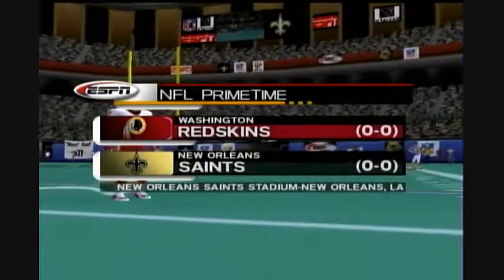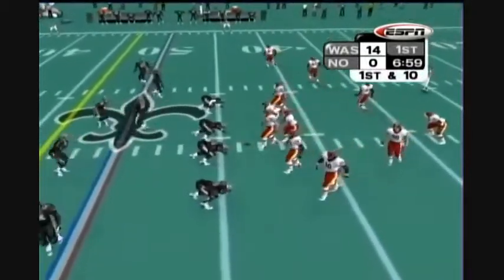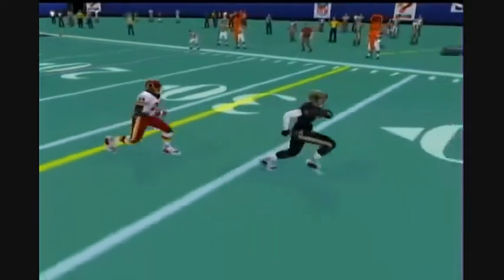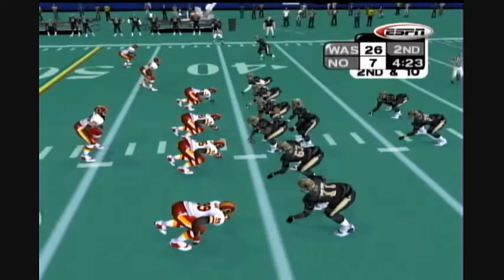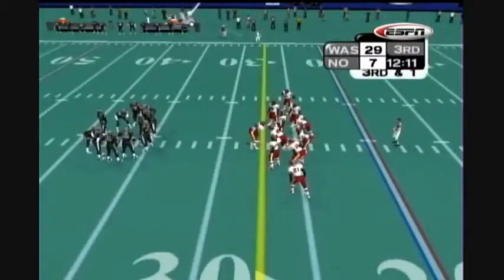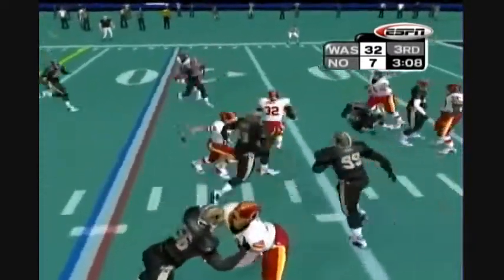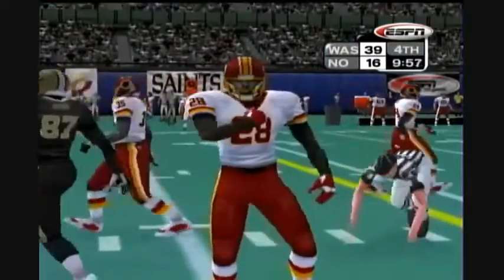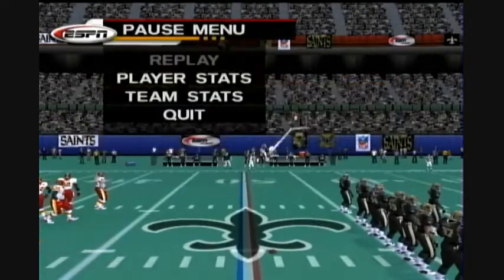ESPN NFL PrimeTime 2002 Ep 22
For past ESPN PrimeTime Content:
ESPN NFL PrimeTime 2002 Ep 15